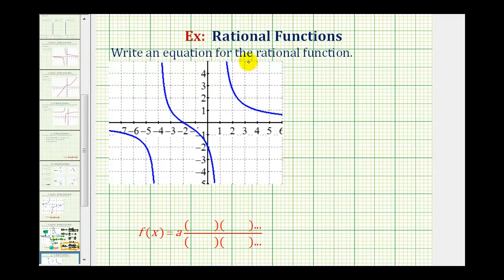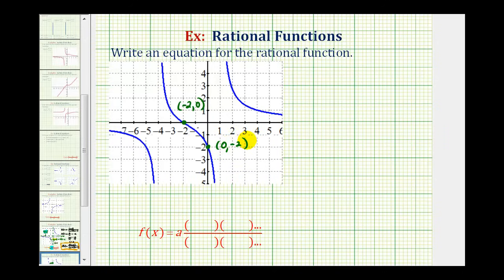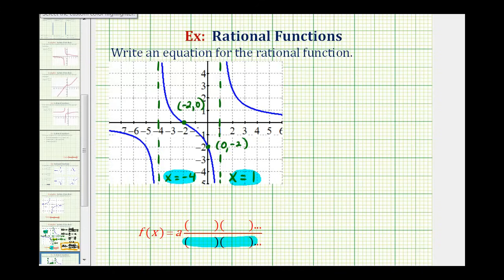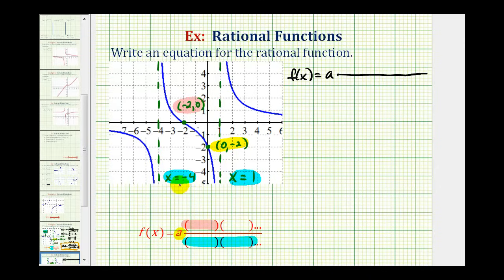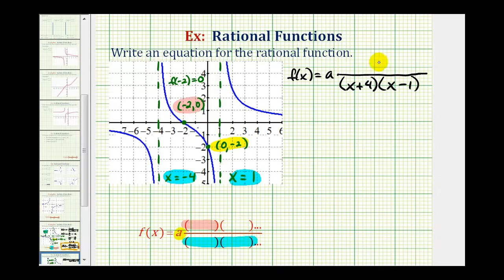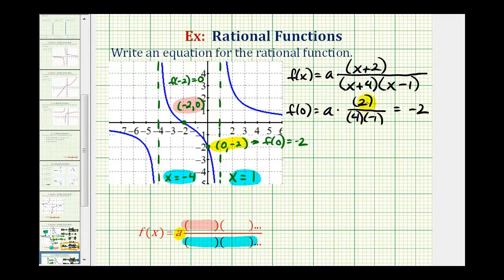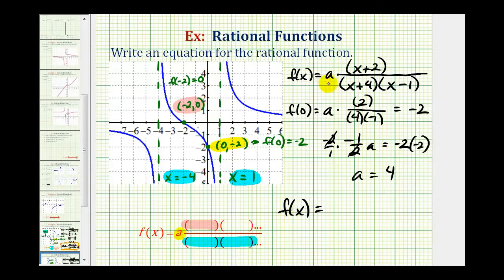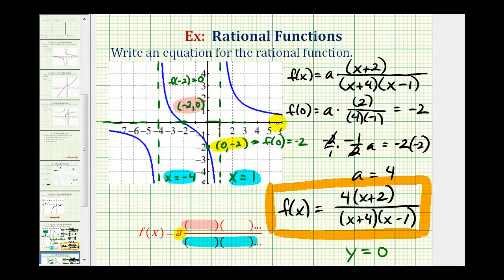Ex 3: Find the Equation of Rational Function From a Graph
This video explains how to determine an equation of a rational function based up the properties of the graph of the rational function.